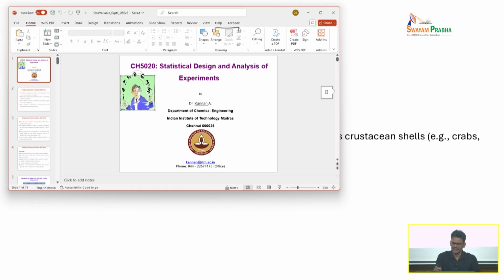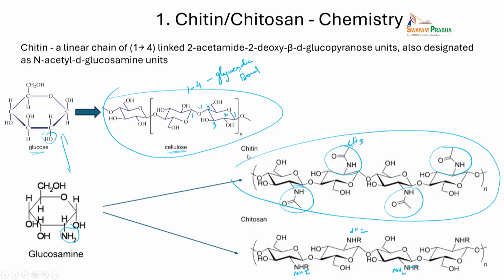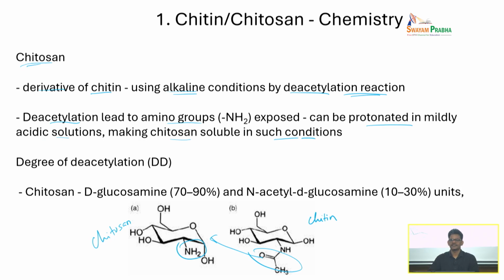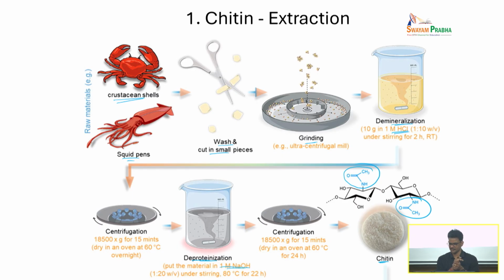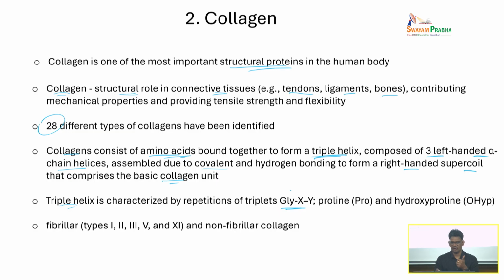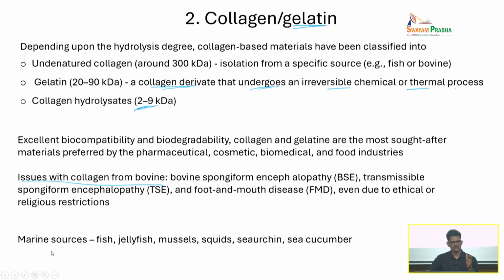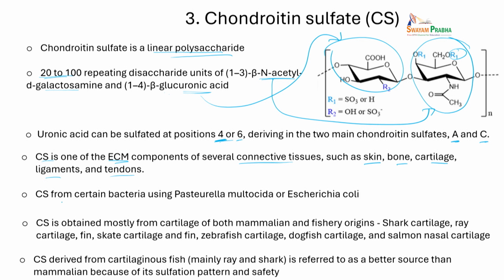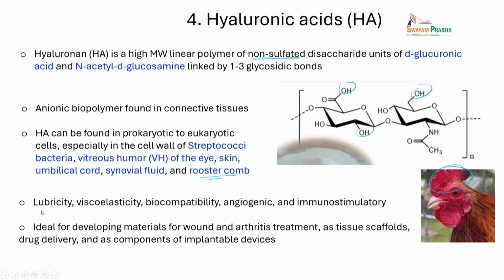Lec 26: Biopolymers from Marine Sources-2